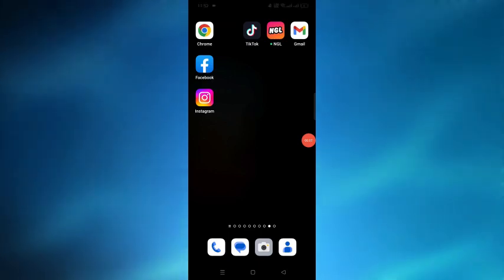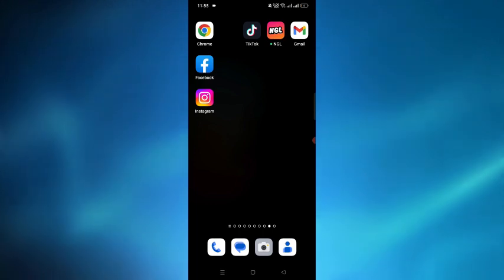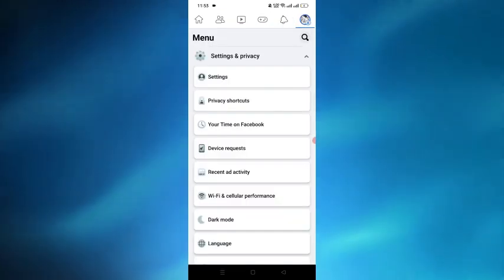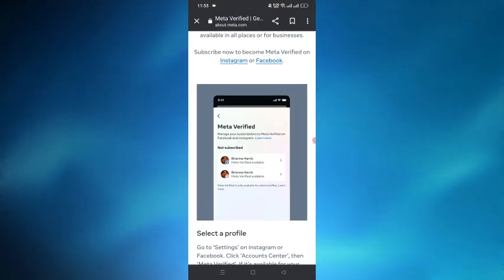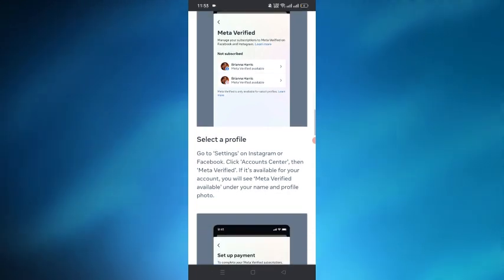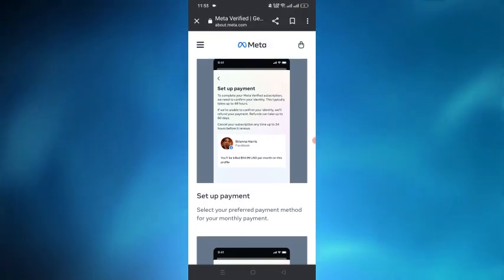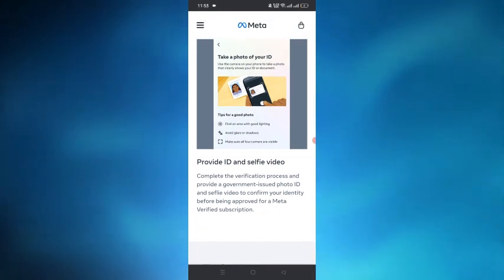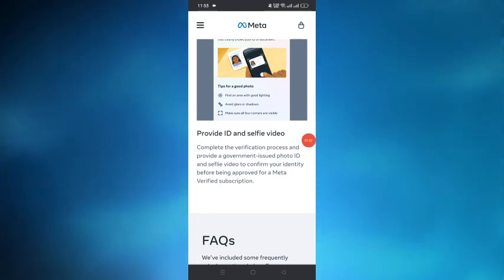How To Get Meta Verified In Australia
How To Get Meta Verified In ANY COUNTRY
meta verified,meta verified instagram,how to get verified on instagram meta,How To Get Meta Verified In Australia